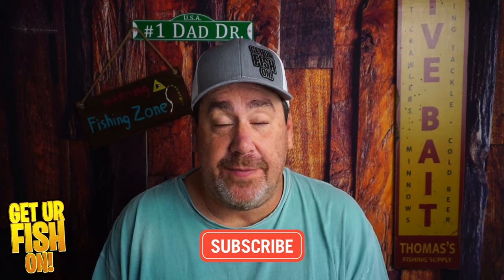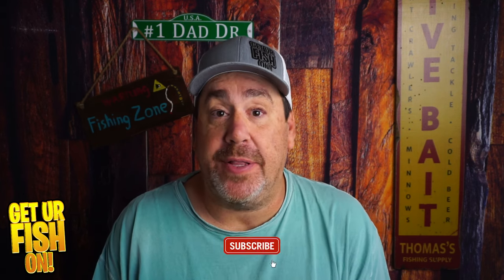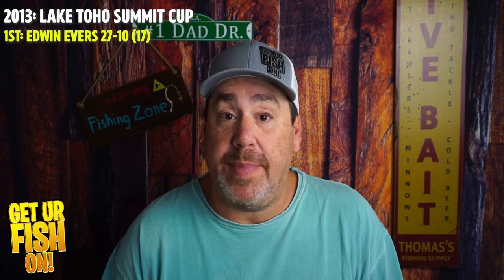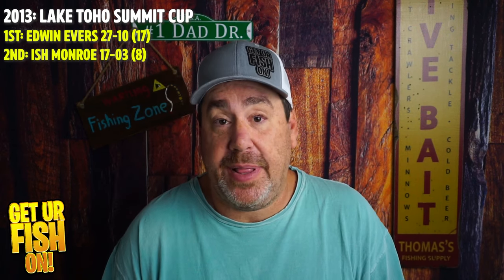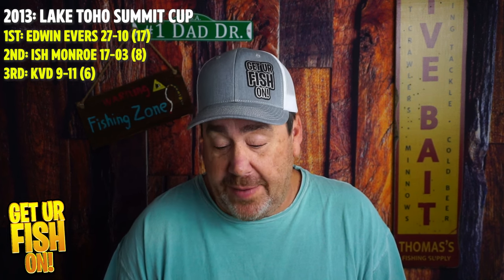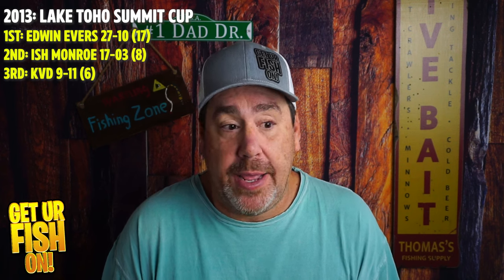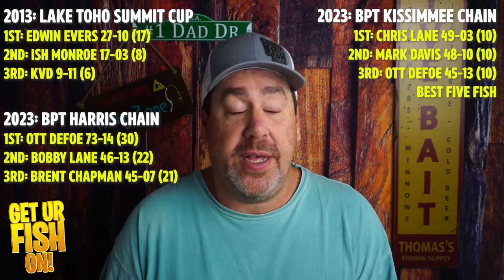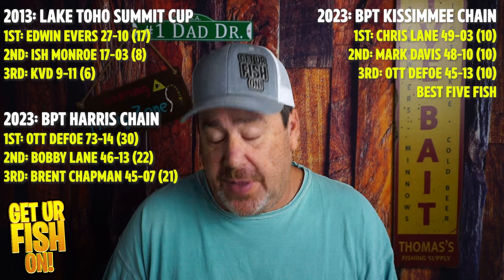Does Forward Facing Sonar HELP YOU Catch More Fish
Does Forward Facing Sonar help bass fishing anglers catch more fish and bigger fish? Let's look at some of the past Major League Fishing Summit Cups versus recent fishing tournament statistics and see if FFS helps or hurts bass fisherman in the high stakes world of professional bass fishing tournaments. Forward facing sonar is a must for professional bass fishing tournament anglers, but many conservationist believe it will hurt the fishing in the future, while others say we are crazy. Let's look at it ourselves and check it out.